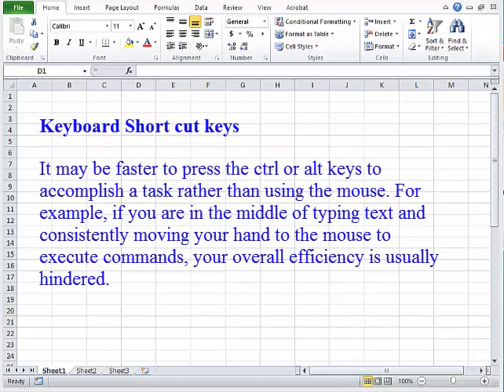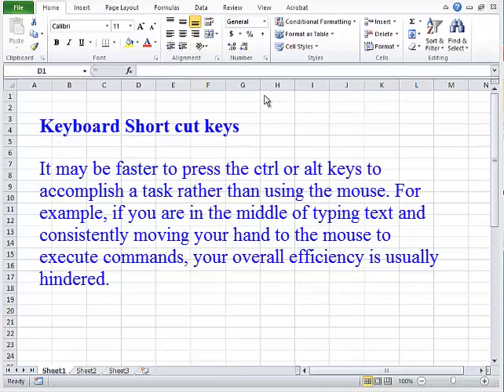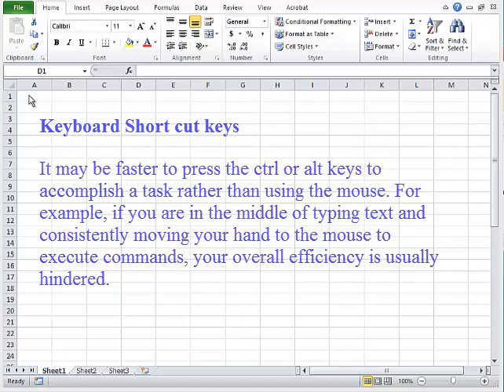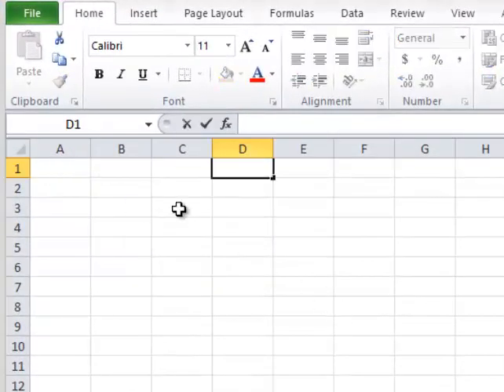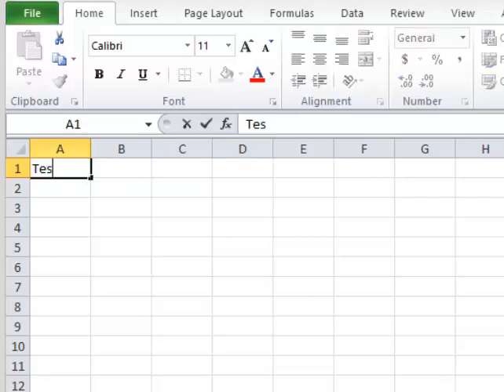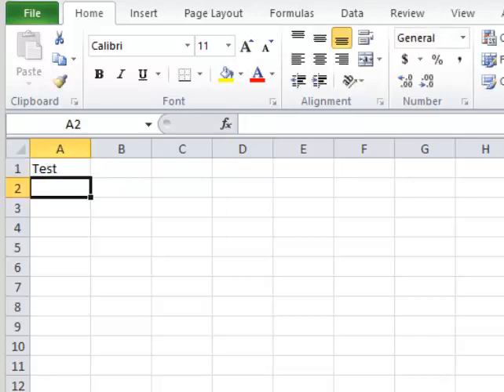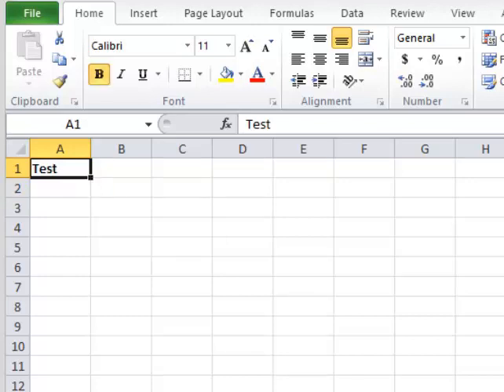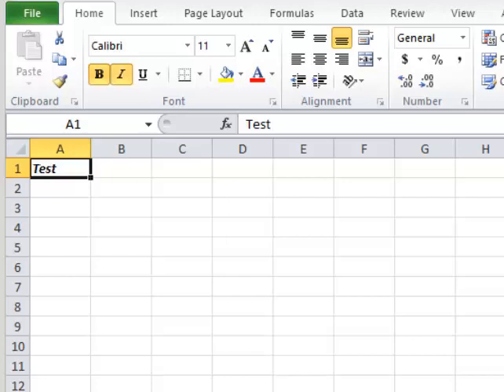Excel 2010: How To Use the Keyboard Shortcut Keys-Tutorial Tips and Tricks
Keyboard Short cut keys - It may be faster to press the ctrl or alt keys to accomplish a task rather than using the mouse. For example, if you are in the middle of typing text, and by consistently moving your hand to the mouse to execute a command, your overall efficiency may be slowed down.

This Keyboard Shortcut Excel 2010 Tutorial is designed for spreadsheets used for training and learning purposes. The objective is to enhance the student's knowledge of Excel. Lessons and practice exercises can be used to increase skills in Excel spreadsheets.